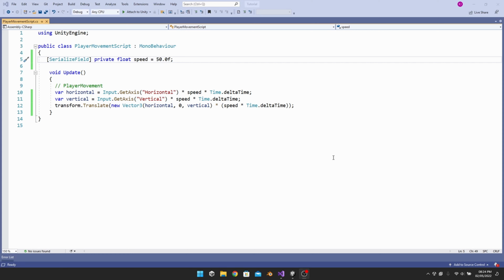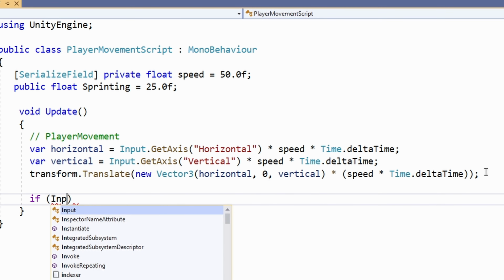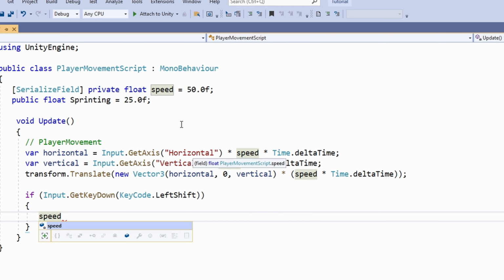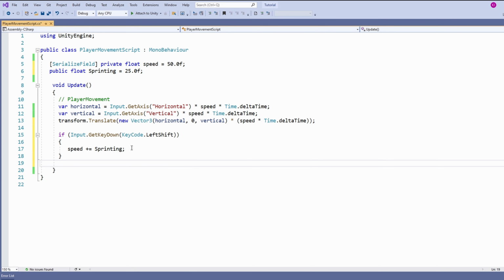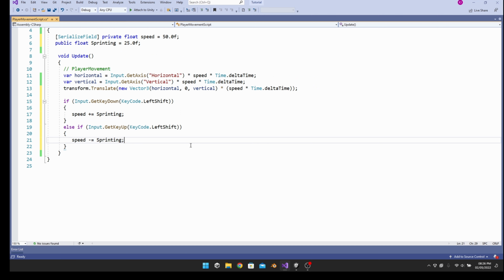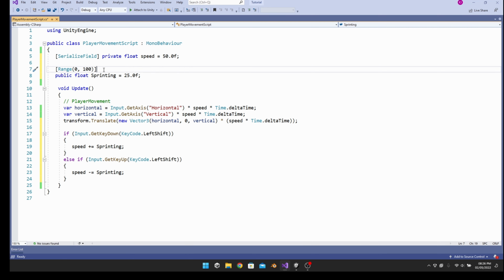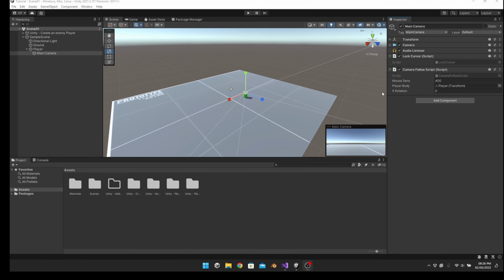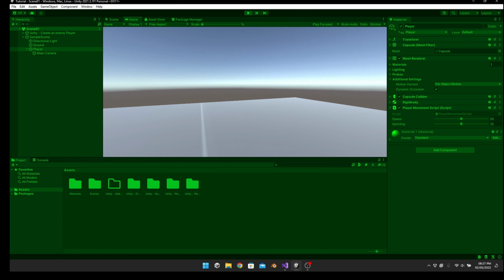Unity - Add Sprinting to Your Movement!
Today's Video i show you how to Add sprinting on to your 3D PlayerMovement, this is acctually really simple, i dont know if this is the best way to do it however it was pretty simple and it worked pretty well, if you found this helpful Consider Subscribing as im Almost at 40 Subs Thanks! :)

-TimeStamps-
0:00 Explaining what i'm doing
0:08 Variable
0:26 If
1:06 Else if
1:32 Turning our float into a slider
1:56 Don' t know if this is the best??
2:06 Let's head Back into UNITY!!!
2:24 Press Play!
2:37 Outro/Thanks For Watching!

Gaming Laptop Specs:
8Gb ram
256 GB solid state drive + external 1 tb Hard-drive
GTX 1650
intel i5